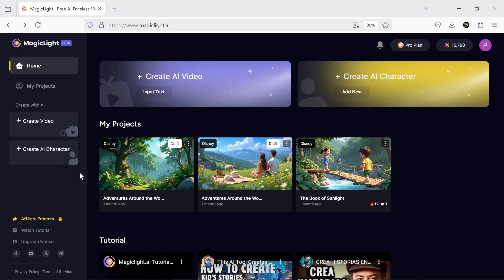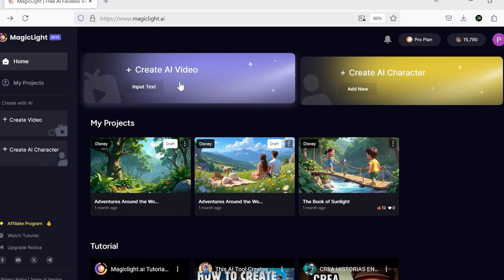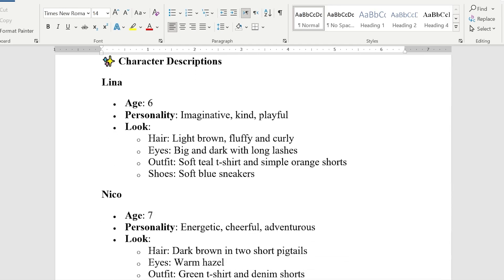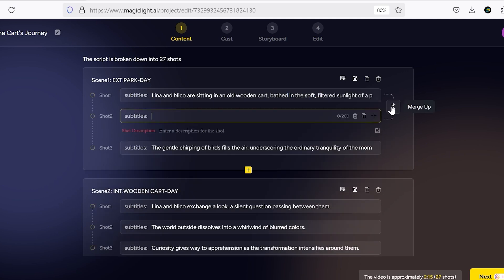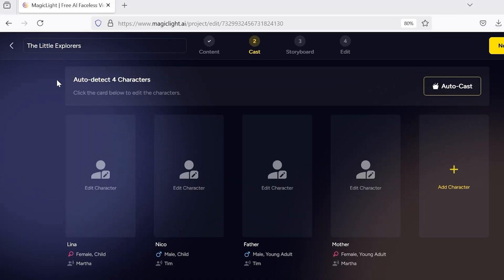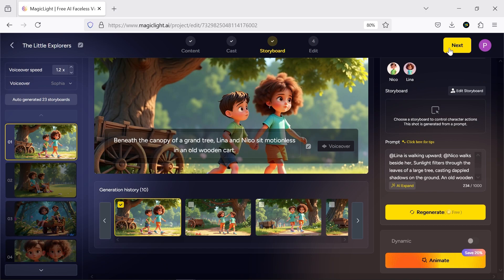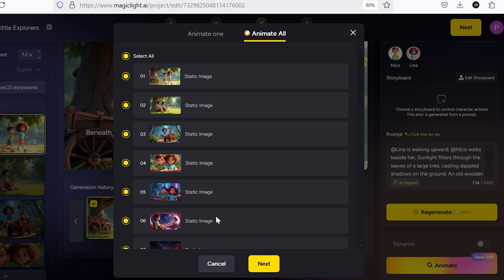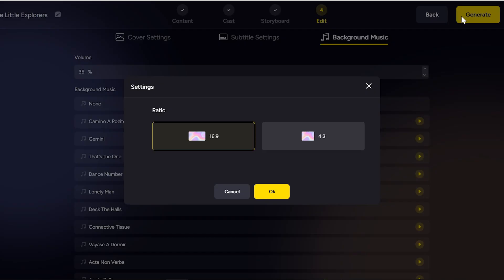This AI Tool Creates 30-Minute Videos from Just ONE Prompt! 💥 | New Update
🎬 You can create monetizable animated kids' stories without the need for expensive software or complex editing, using just one powerful AI tool—Magic Light! 🎬✨ In this video, I’ll show you how to do this super easily and in no time! ⏱️👾

🌟 Here’s what you’ll learn in this tutorial:

1️⃣ How to create, animate, and voiceover your stories—all within one easy-to-use tool
2️⃣ Keep your characters consistent throughout the entire video 🎭
3️⃣ Make 30-minute videos that you can monetize 💸
4️⃣ Add smooth, AI-driven animations to your images 🎥